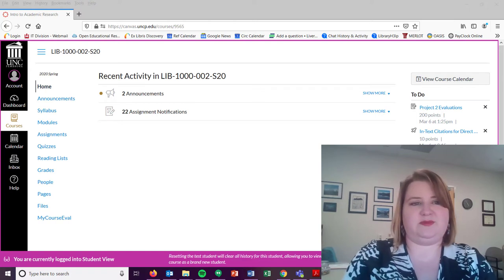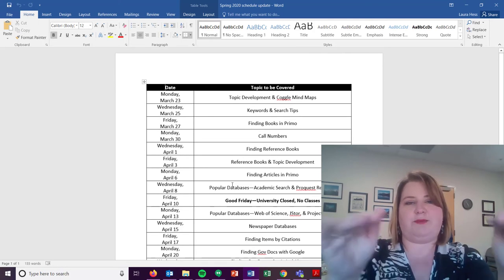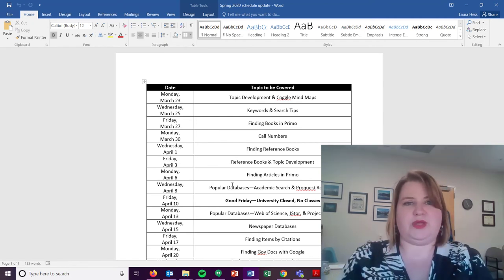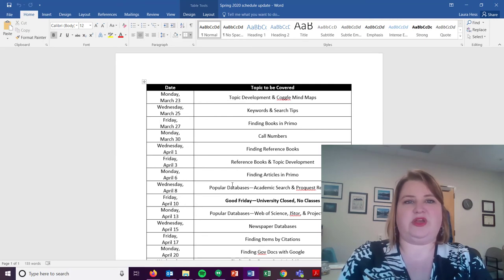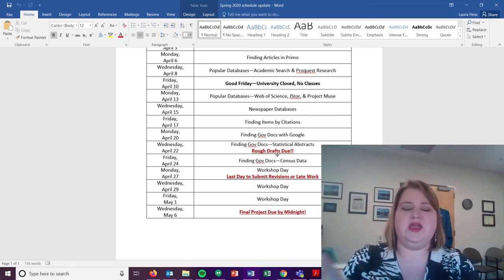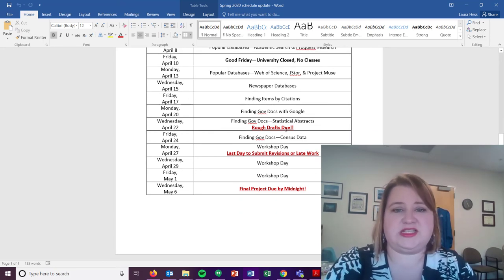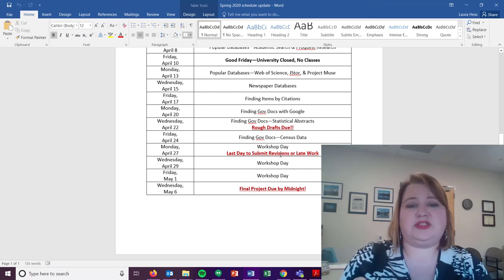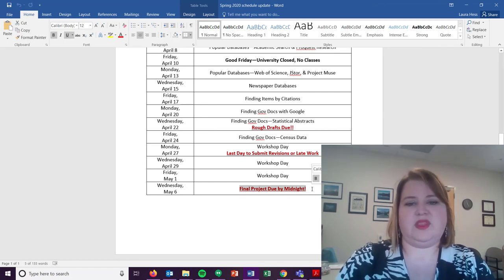Class update Spring 2020